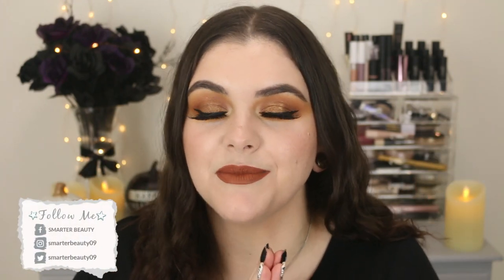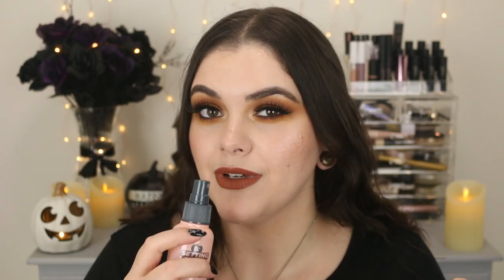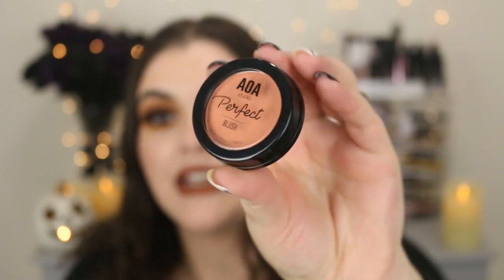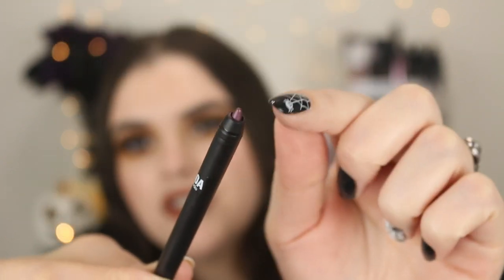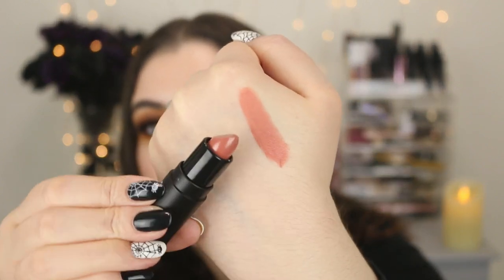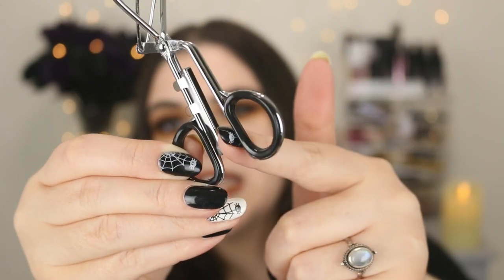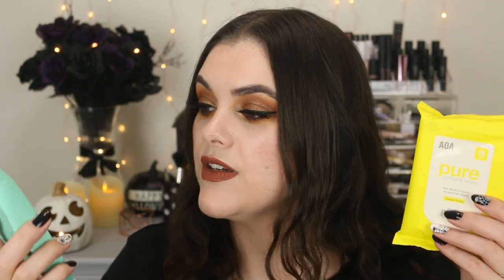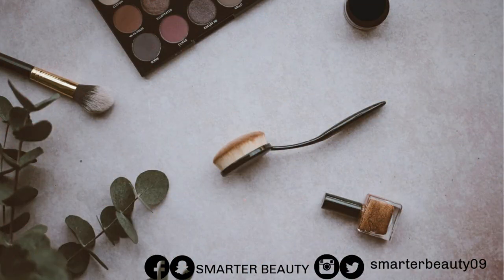SHOP MISS A FALL HAUL! 🍁 2020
Hey BEauties!! It's that time again! Today I have a haul from shopmissa.com! Lot's a new and pretty things for Fall! Makeup and more! All products are linked below xx Hope you loves enjoy!

I did a lil Fall Tutorial with these Products! Check it out here!

You don't have to use my links but if you do thank you for supporting this Channel! :)

(They sell out so fast! :( )

Check out Shop Miss A Products here!